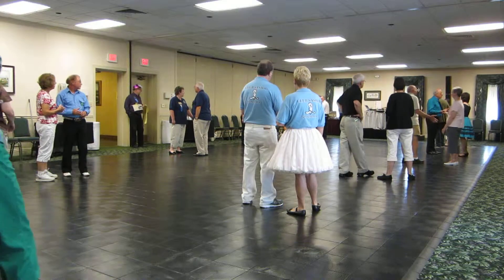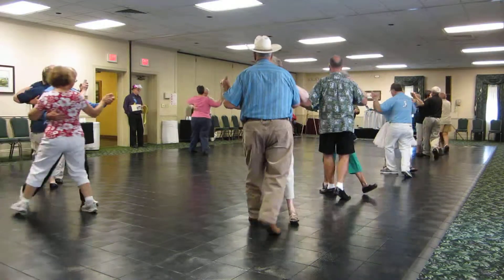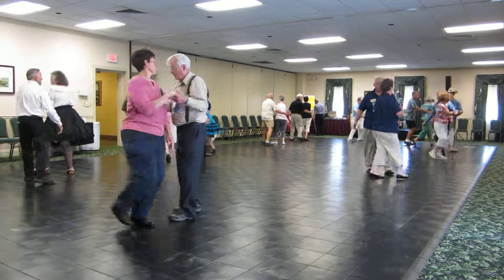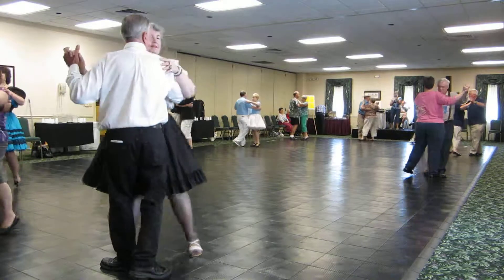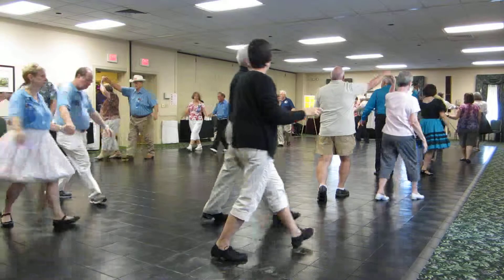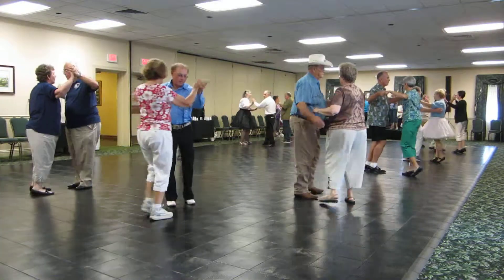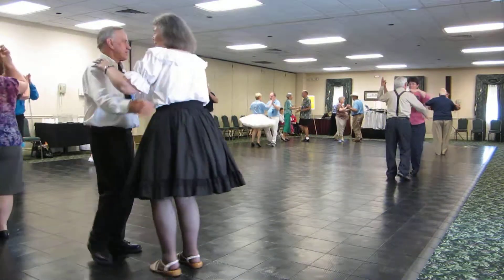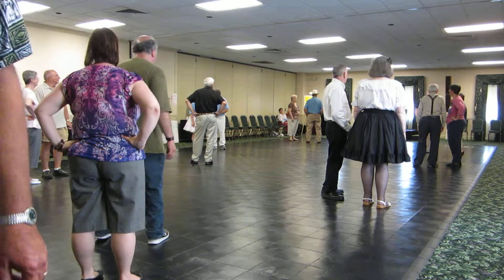01 CARLA EILENFELD CUES "SOMEONE MUST FEEL LIKE A FOOL TONIGHT" WALTZ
AT THE 2013 PA STATE SQUARE AND ROUND DANCE CONVENTION